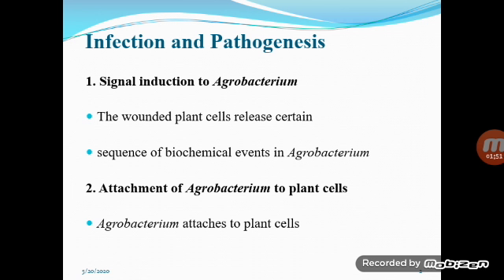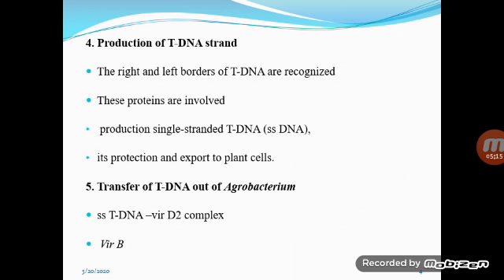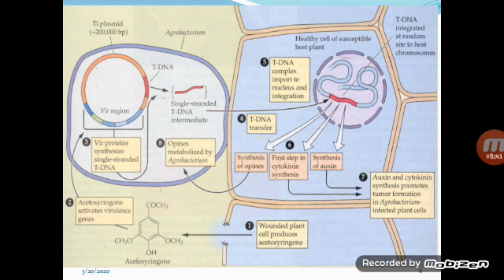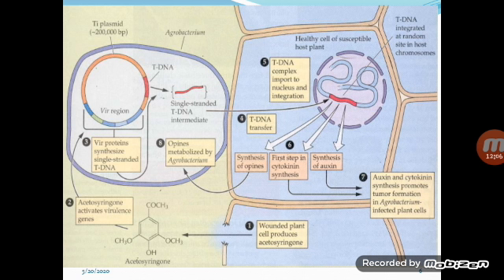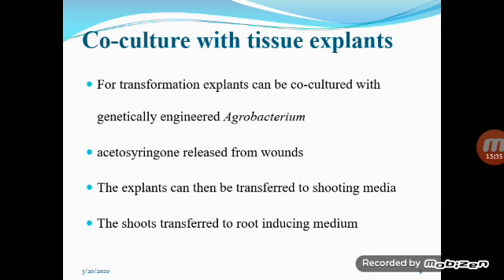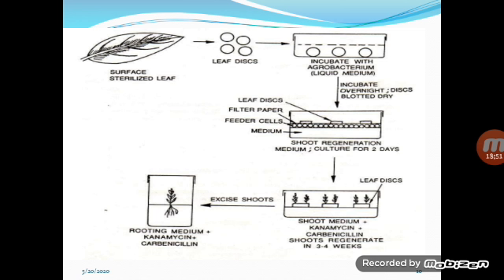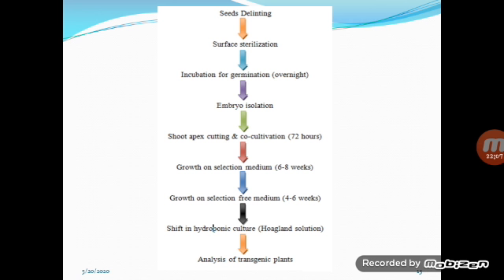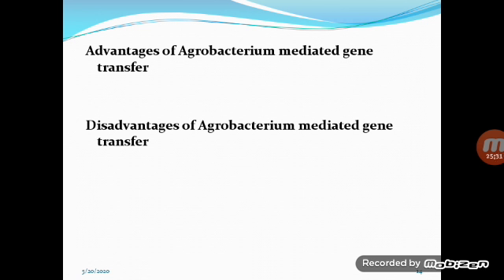20 May 2020